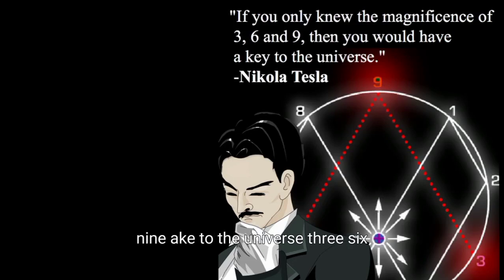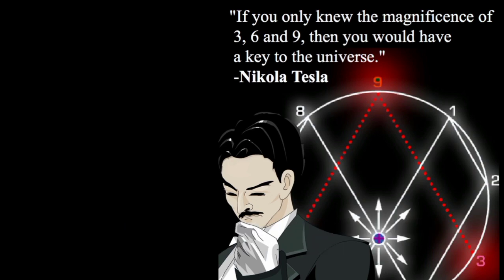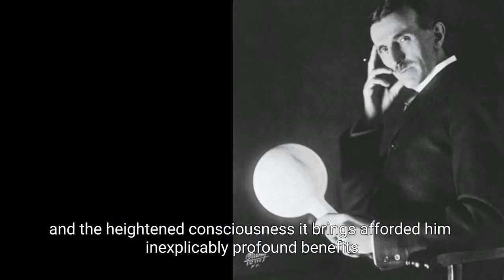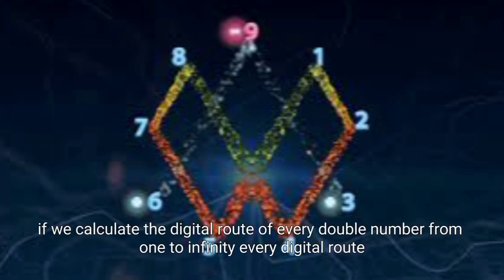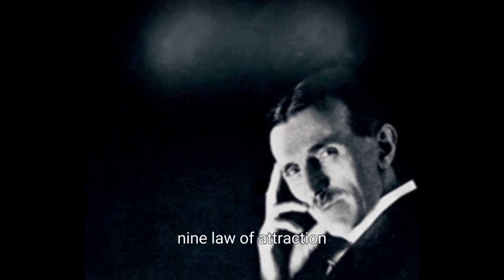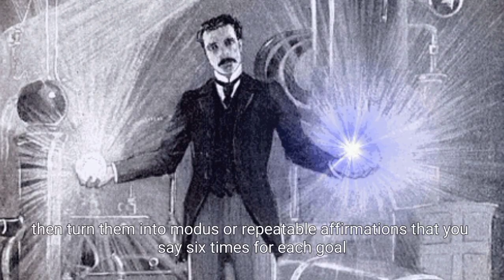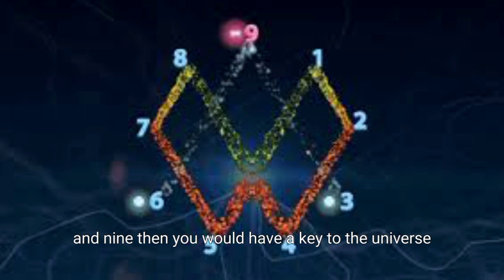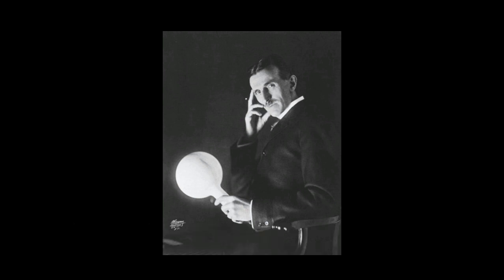Try Nikola Tesla's Divine Code "369" for 30 Seconds & Watch What Happens Next Top Secret of Universe